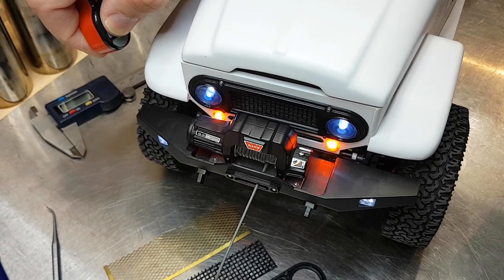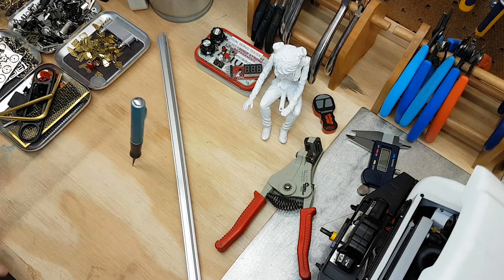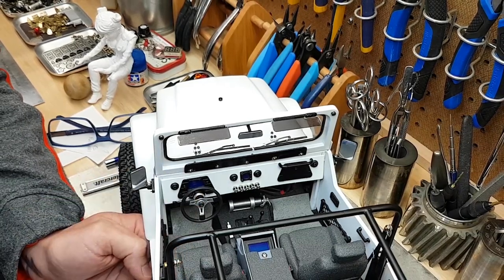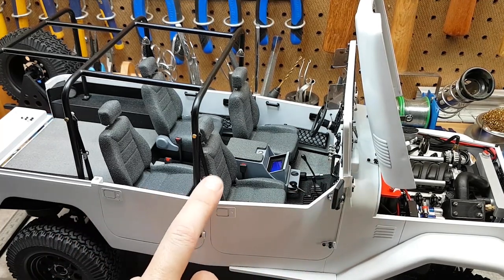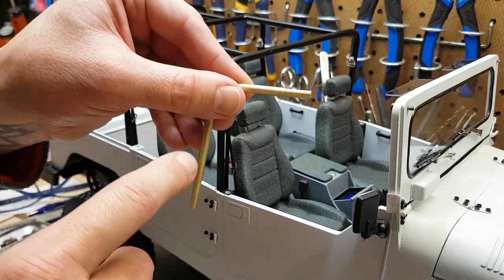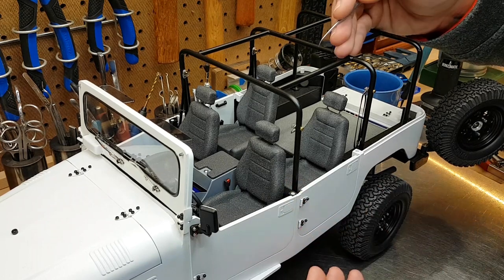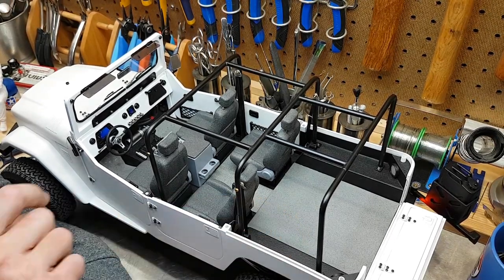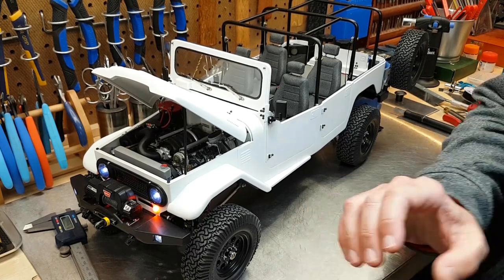ICON 4x4 FJ44 Radio Controlled Replica Part 12 INTERIOR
In PT.12 INTERIOR, A large percentage of the interior and exterior are now complete on the scale44!
Recorded in Sept, this was actually the second portion of PT.11 but the video was just too damn long and I was way too sore to sit and edit. Hoping to get this thing wrapped up before Xmas... One more video to shoot in a week or two now that I'm on the mend.

STAY COOL & STAY CREATIVE
Kevin